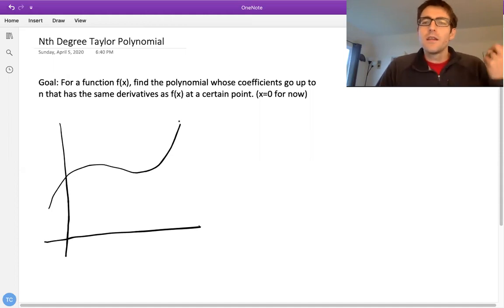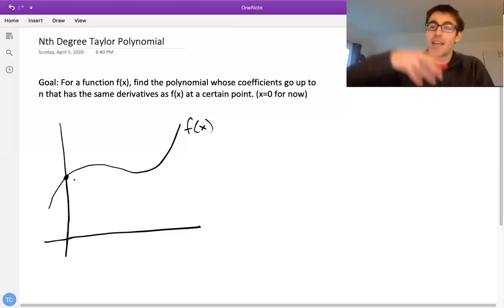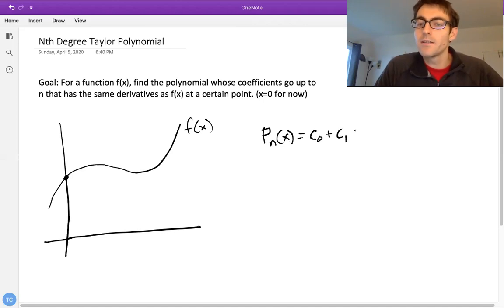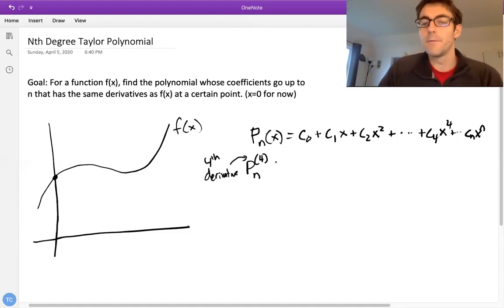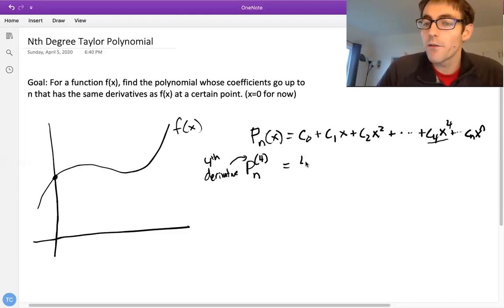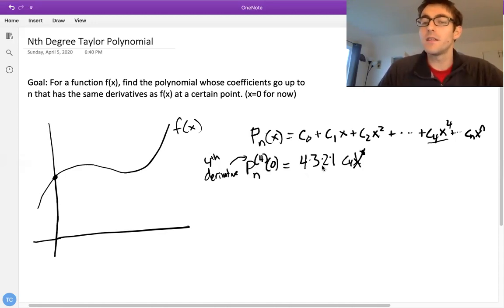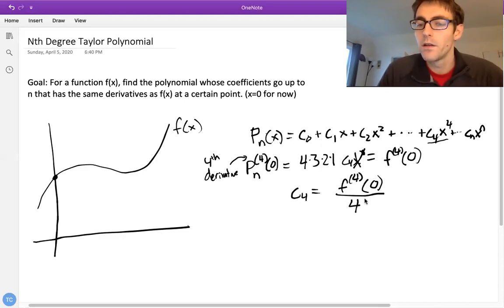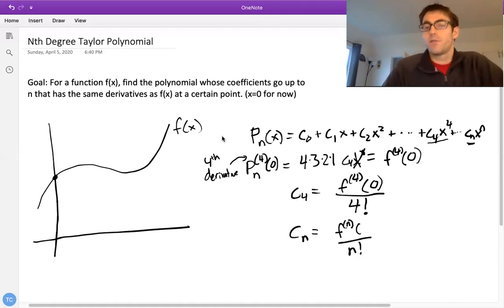10 1 3